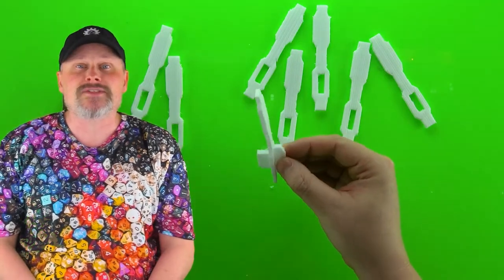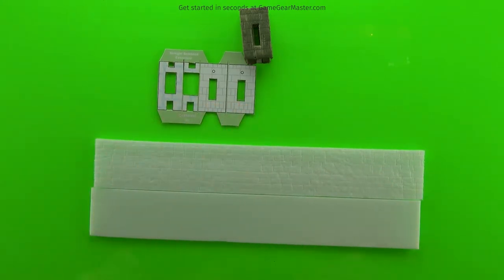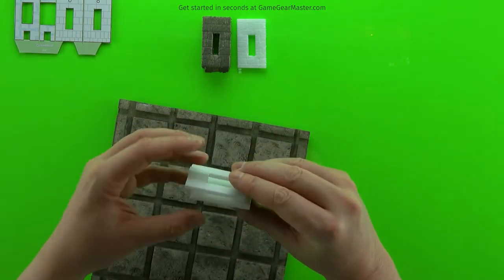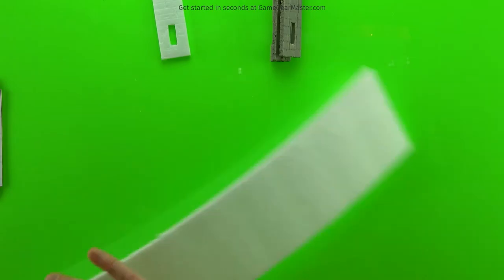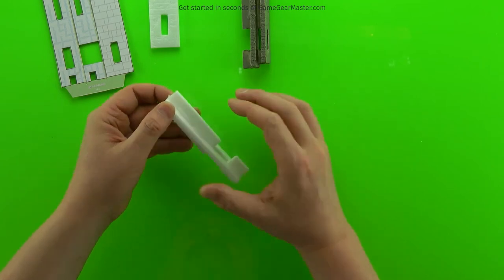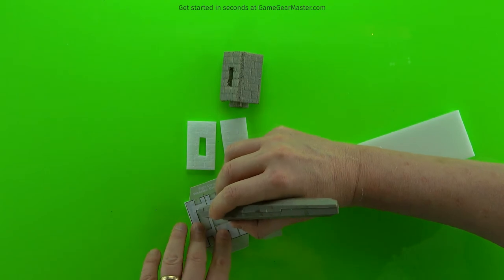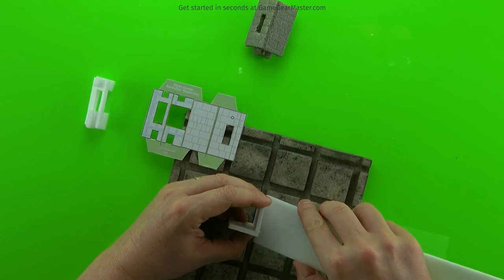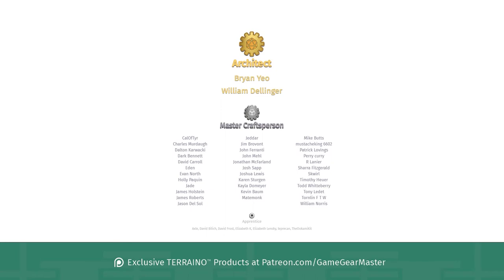Tabletop Terrain Walls That You Plug Stuff Into!